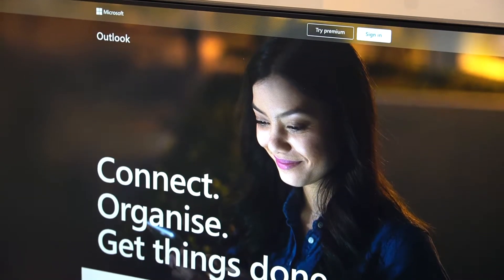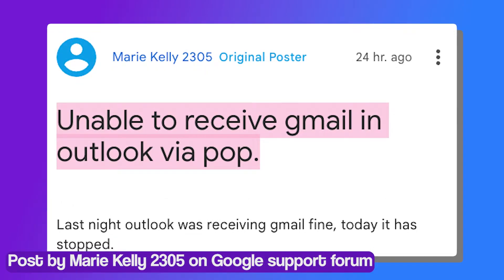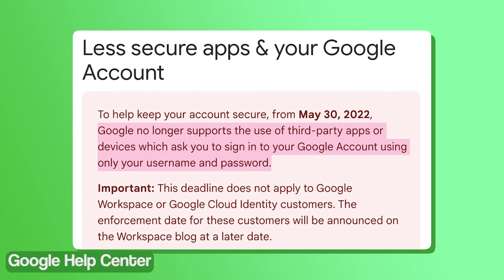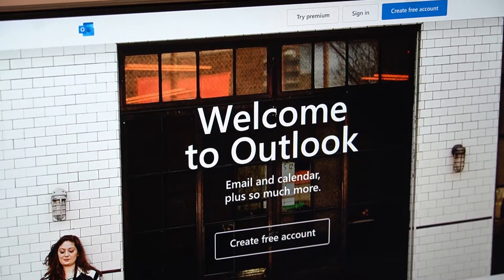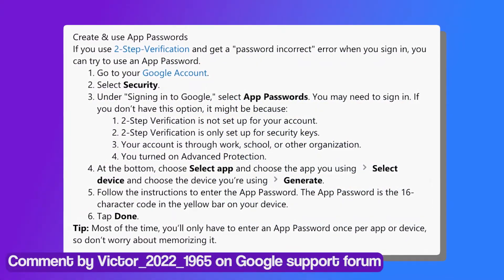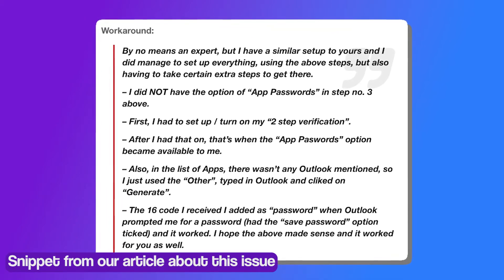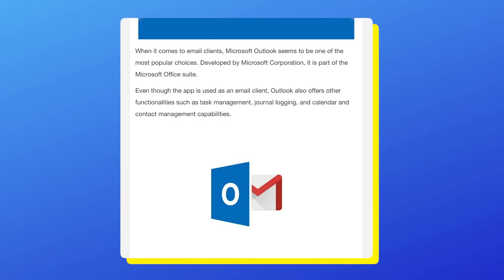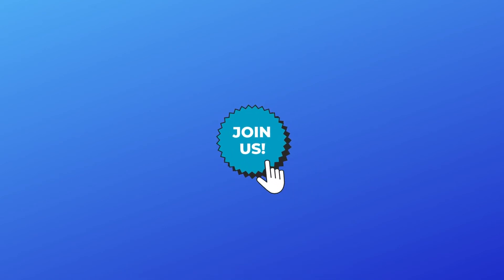Outlook not working with Gmail (unable to send or receive emails)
Outlook users are reporting that they are unable to access Gmail. Read on if you are interested in a workaround.